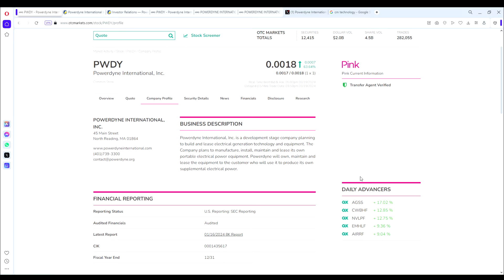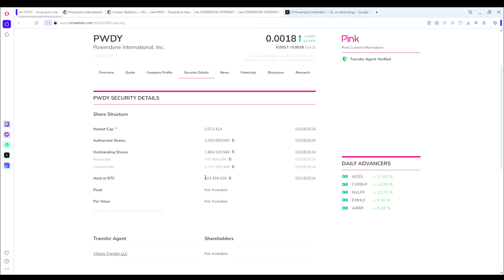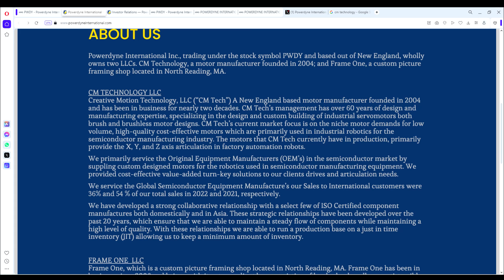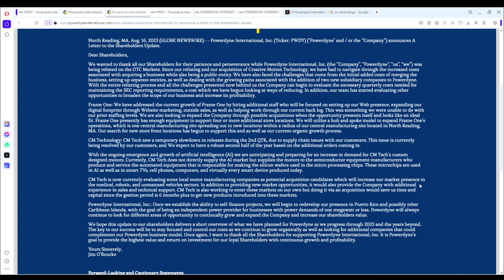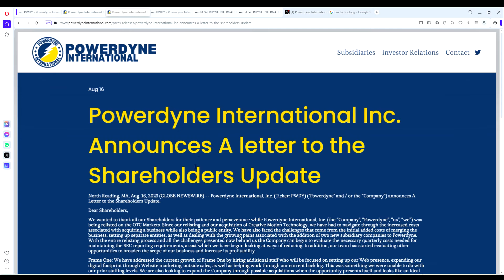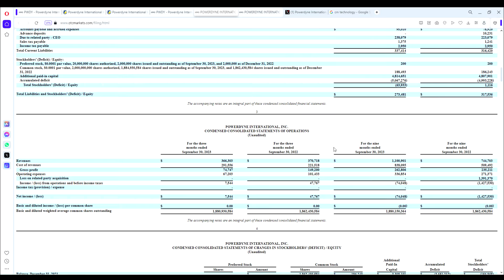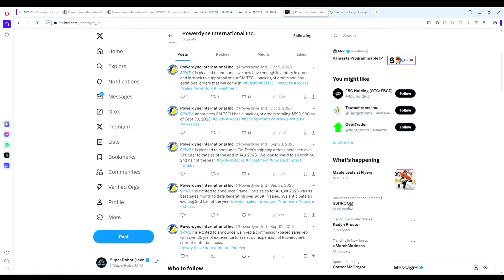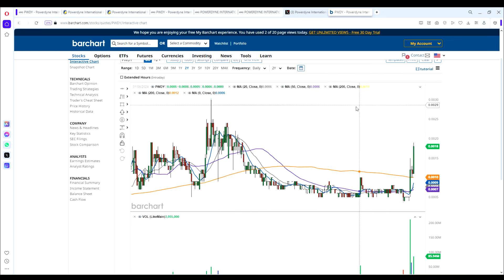This Penny Stock Makes Robotics for AI Chips!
In this video I cover the stock ticker PWDY which makes custom motors for robotic arms that assemble AI chips and other semi-conductors. They are expected to have a record year financially and have very little debt. Demand is increasing for their product as AI takes the world by storm. In fact I'm a complete idiot and you shouldn't listen to me at all.